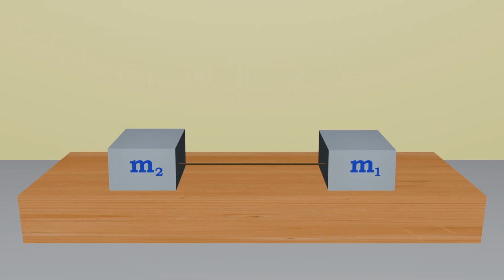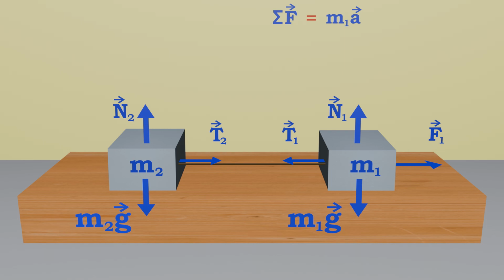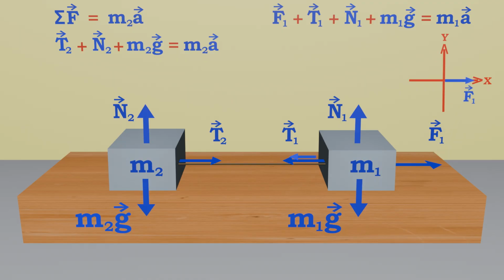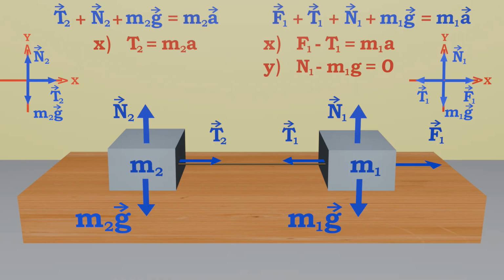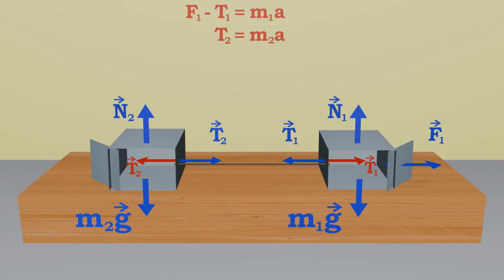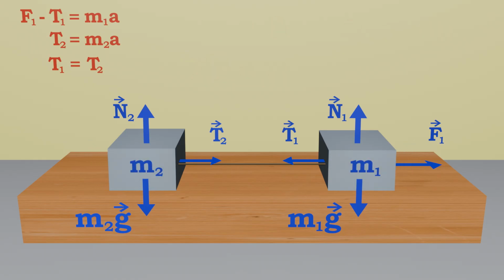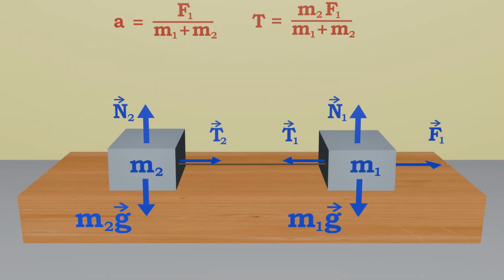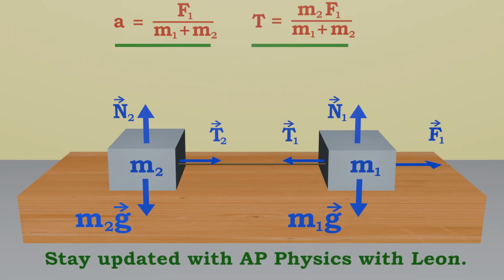Why is the tension the same on both sides of a massless rope? Why T1=T2?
In this video, we tackle a classic high school mechanics problem and explain why the tension on both sides of a massless rope must be equal. You’ll learn a standard, easy-to-follow method for solving problems like this—helpful for both beginners and more advanced students. We walk through the solution step by step using Newton’s Second and Third Laws, and show in detail how to draw and use a free-body diagram. At the end of the video, we demonstrate how students, even under exam stress, can quickly check that they’ve solved the problem correctly without having to redo the whole solution.
00:00 – The problem we’re solving
00:13 – Standard task definition
00:36 – Kicking off the solution step by step
02:19 – Drawing the free-body diagrams (FBD)
04:57 – Spotting a mathematical issue
05:14 – String behavior
05:41 – The key idea to remember
06:35 – Getting the answer
06:58 – Final math solution
07:50 – Checking the answer: Test 1
08:33 – Checking the answer: Test 2
09:08 – Checking the answer: Test 3